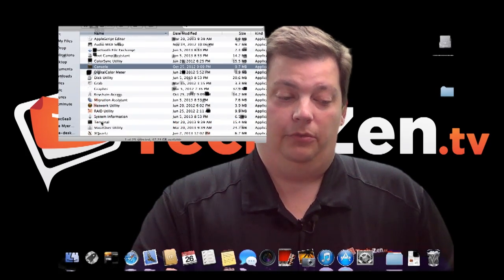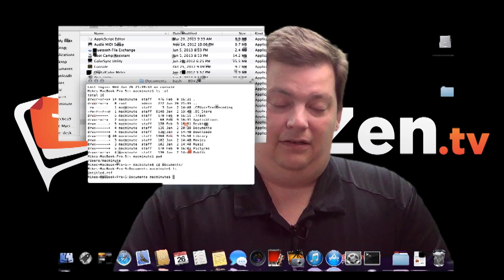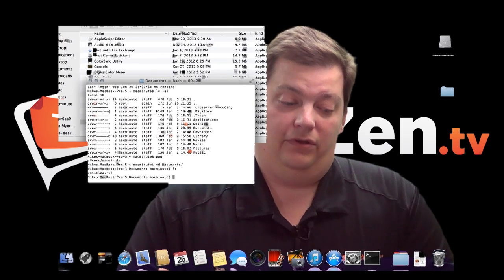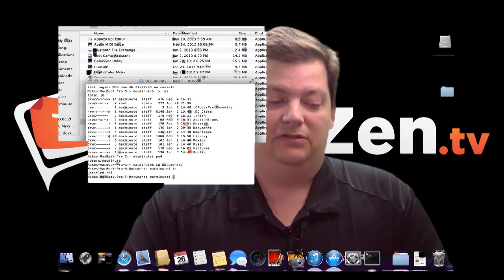Accessing The Command Line - Mac Minute - Episode 31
Most people have probably heard that the mac run on Unix but never understood what that really meant.  It means that the mac user interface that you are used to is running on top of a stable operating system.  Because unix was originally a text based operating system there is a command line just there is in windows.  We show you how you can access it.